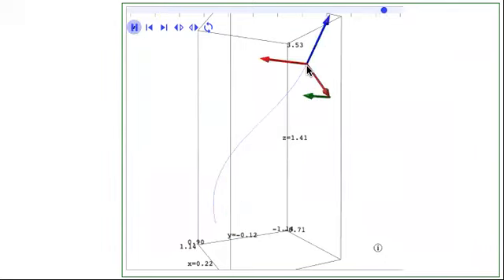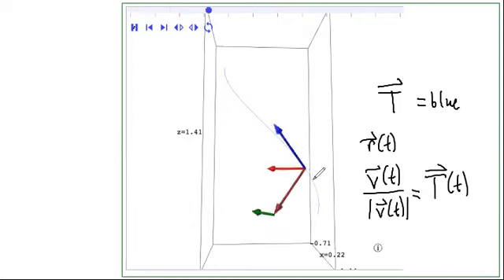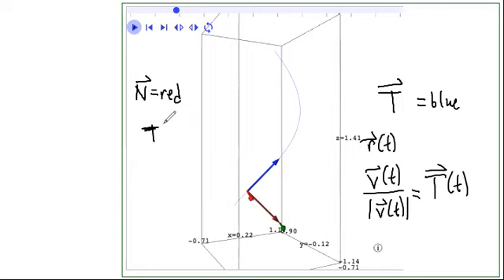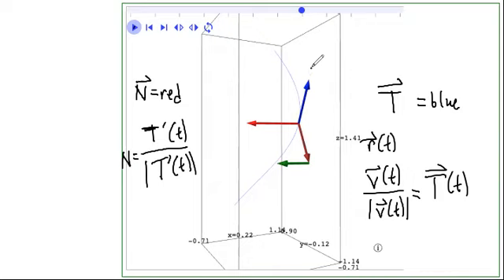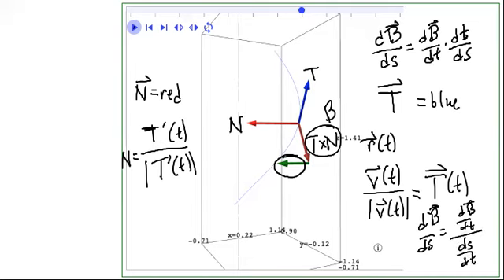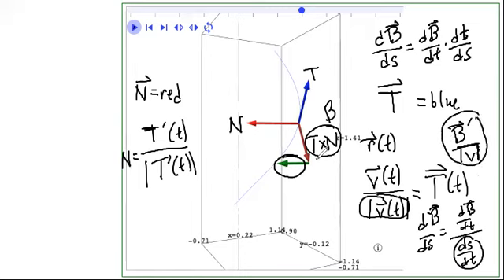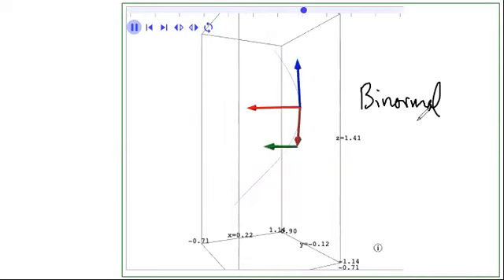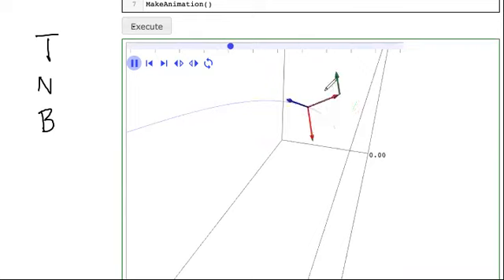Intuitive Meanings of T, N, and B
This video illustrates visually what the unit tangent, normal and binormal vectors are.  It also discusses torsion.